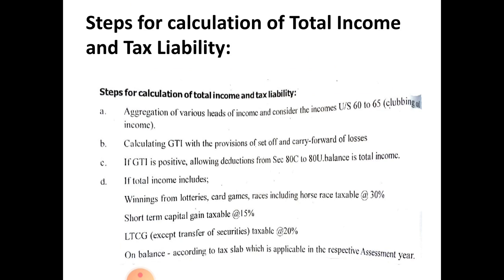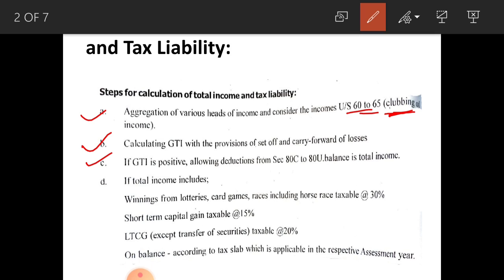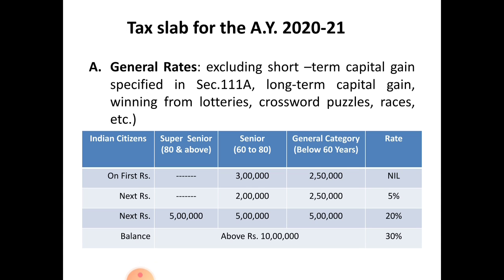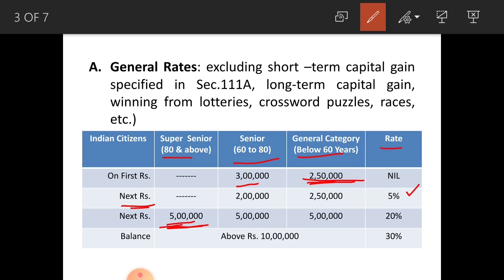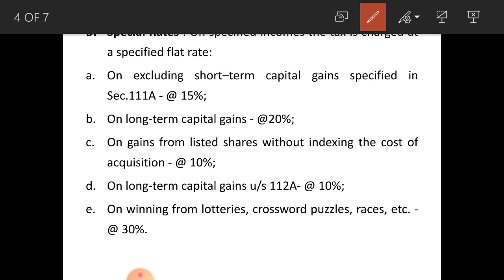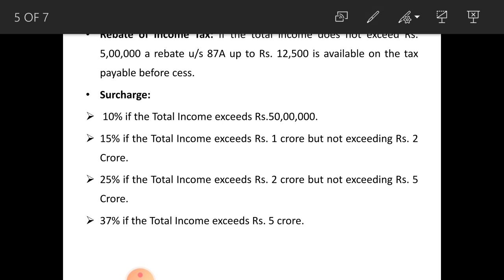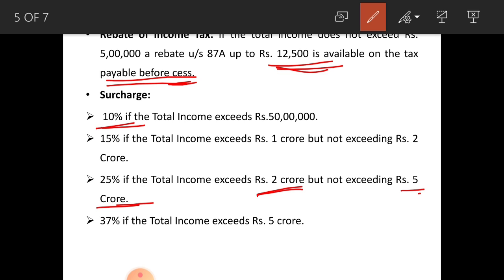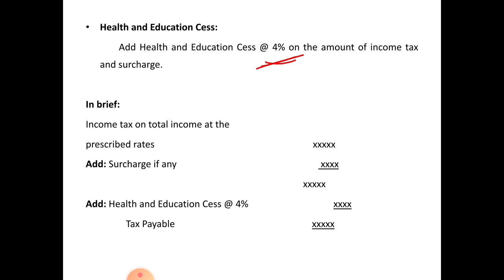III B.Com-Business Taxation-III : Assessment of Individuals (Part 1)